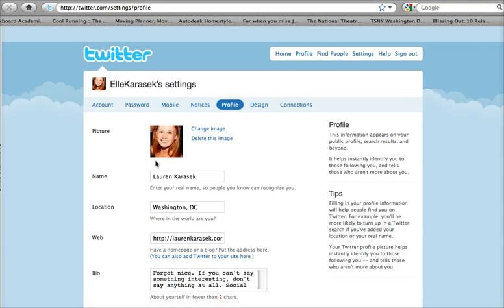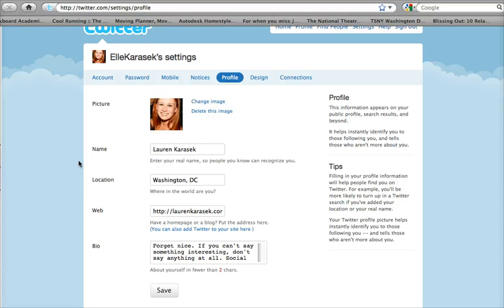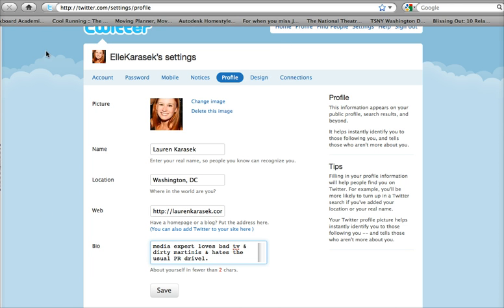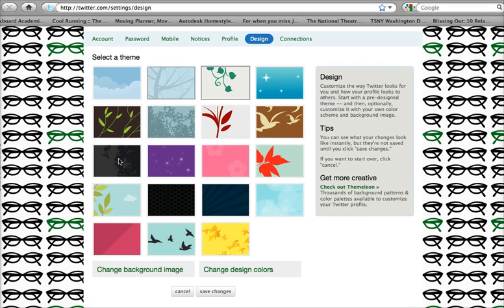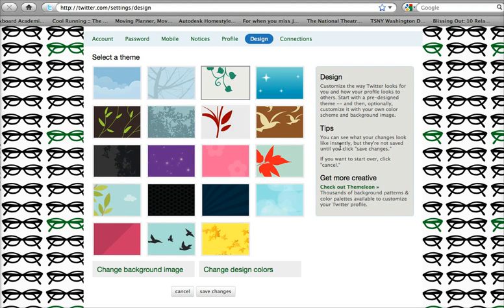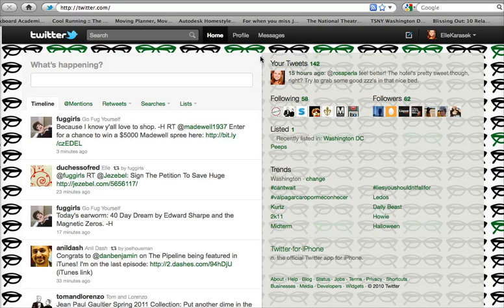Twitter Best Practices - Part 1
The most recent in my series on how to tweet for corporate and issue based clients, this video is the first of two on best practices.  I discuss how to prove that you're a real person and an engaged and expert user.  This includes walking you through setting up your profile and selecting a background.

Watch out for part two, which will address best practices for tweet content more in depth.

Coming up: How to gain followers and influence